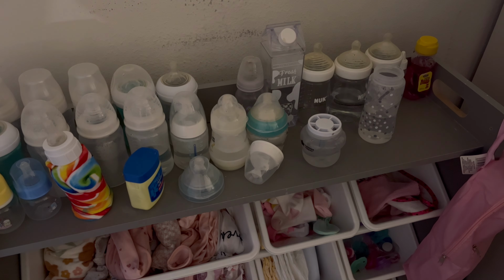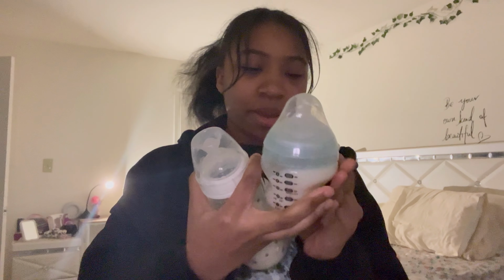Night routine with 2under2|Reborns World